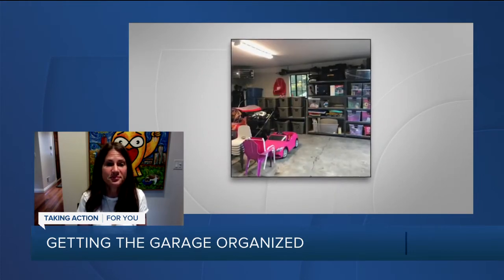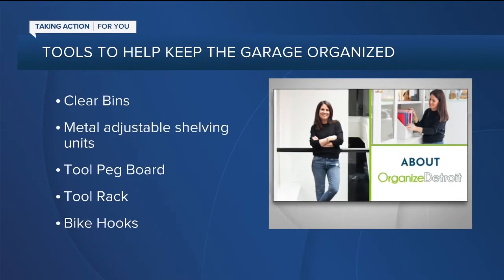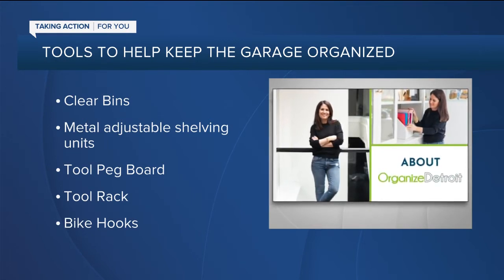Getting the Garage Organized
The owner of Organize Detroit gives us some tips on how to get our garages organized.